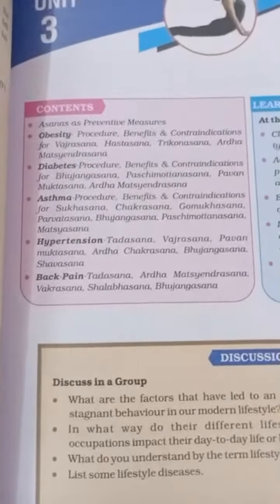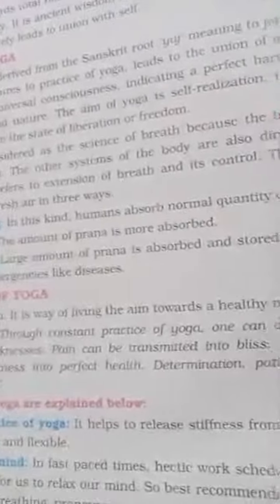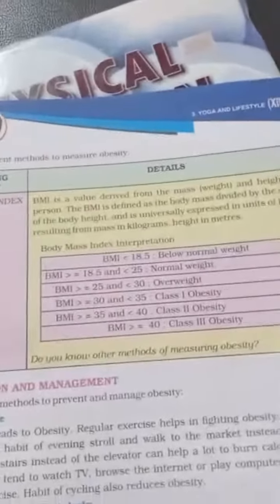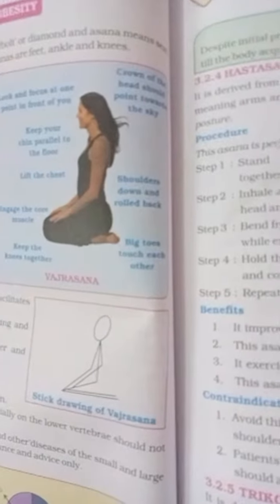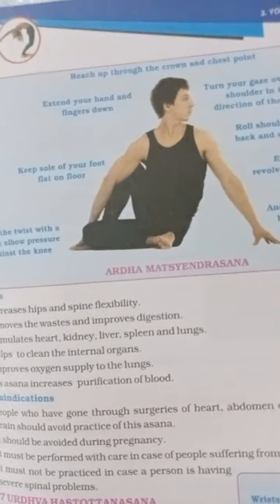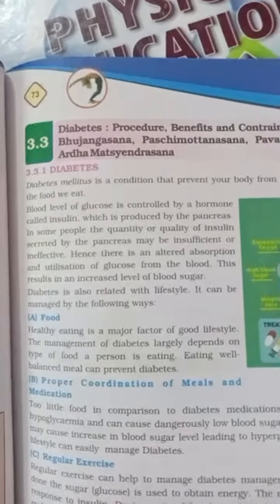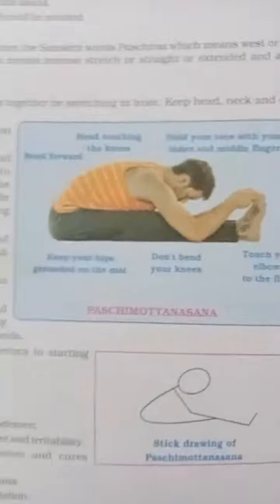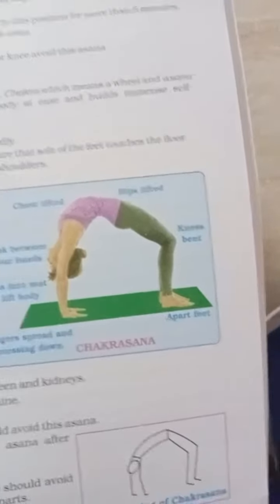Physical Education CBSE 12 Grade Yoga And Lifestyle Live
physical education